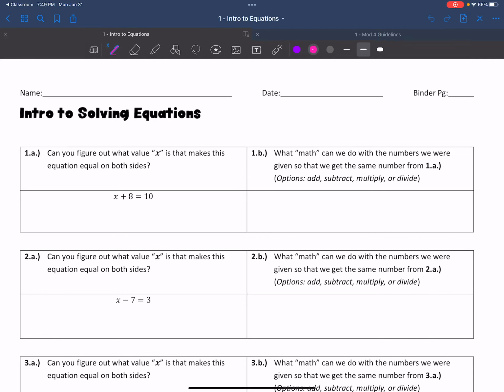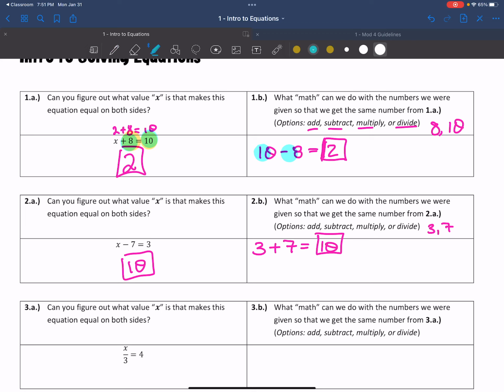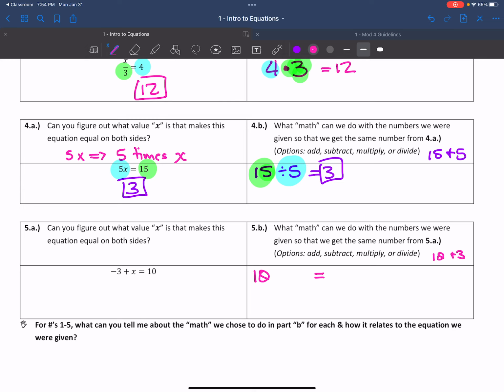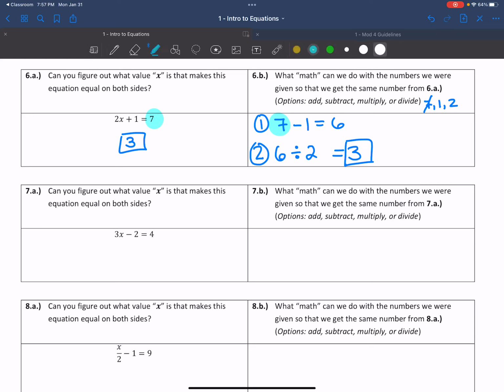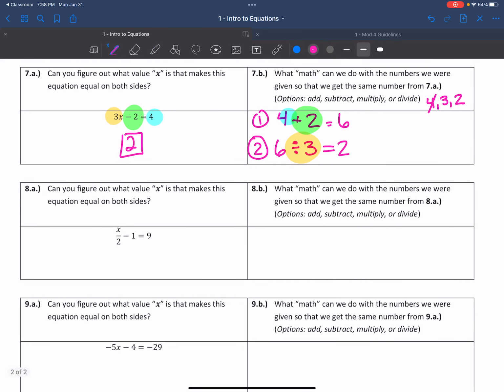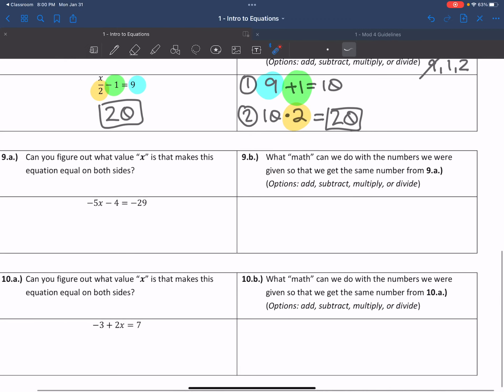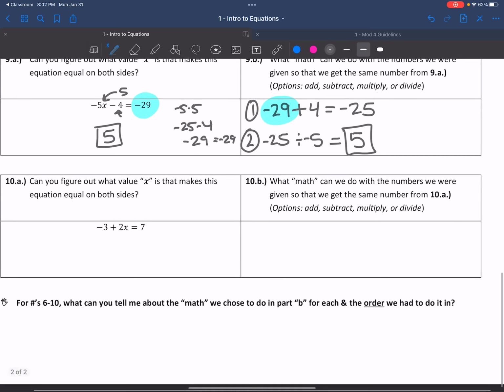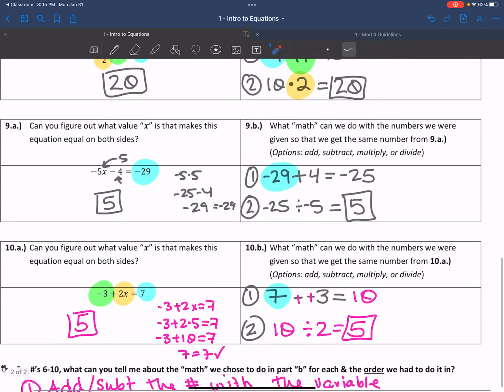Enrich: Intro to Solving Equations